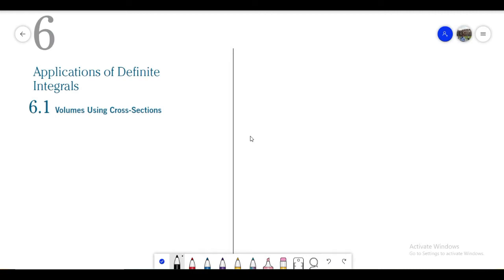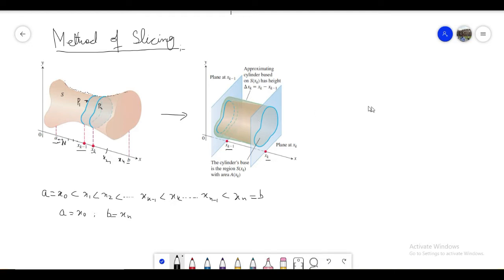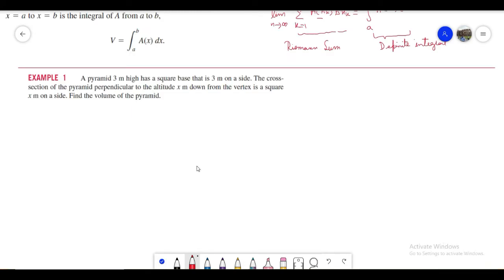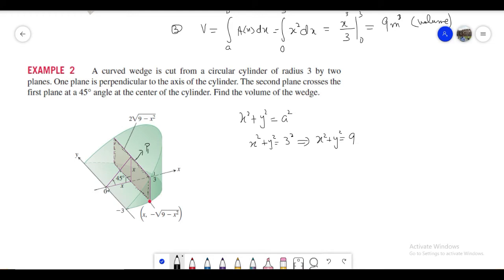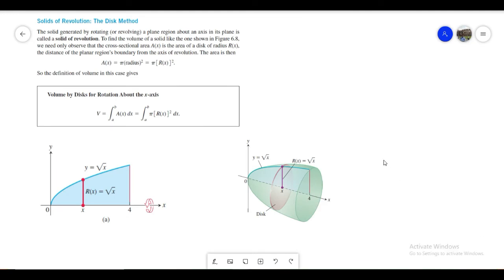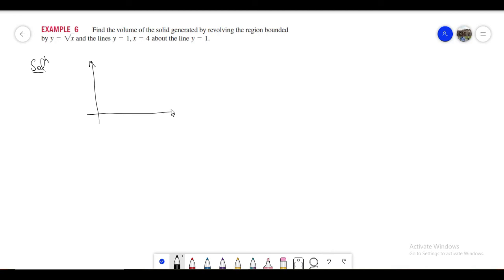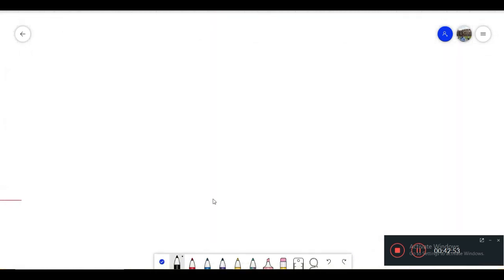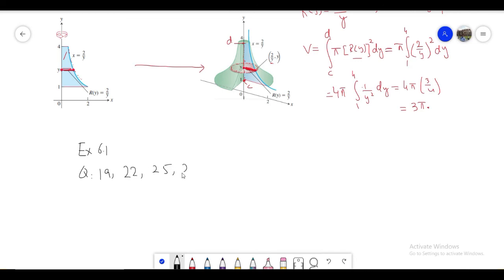Volume of solid by slicing method